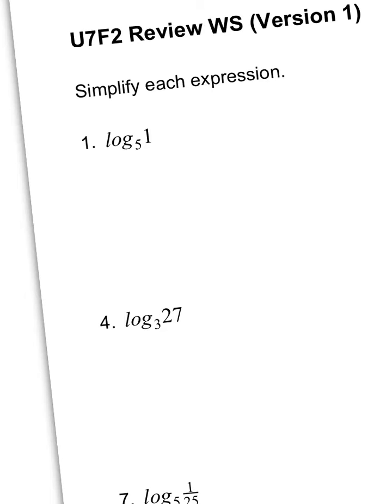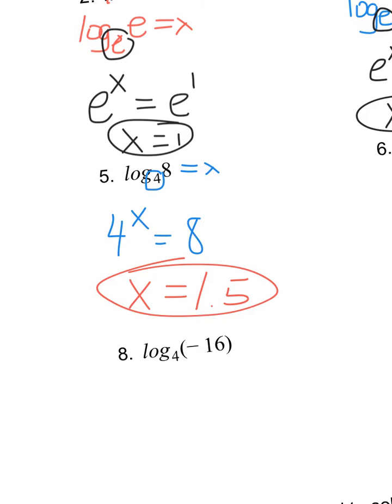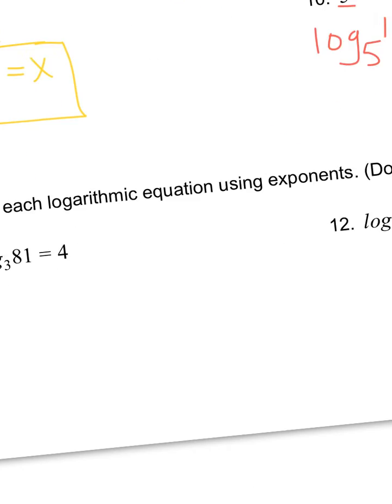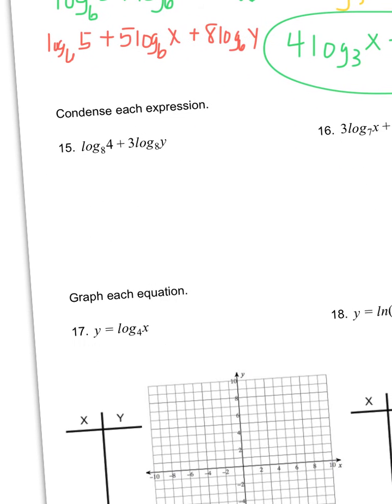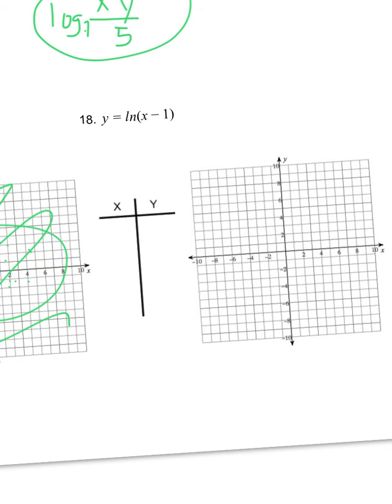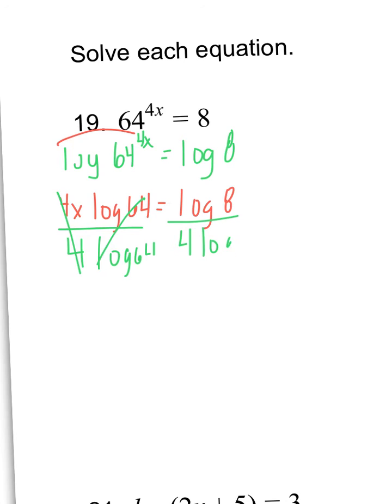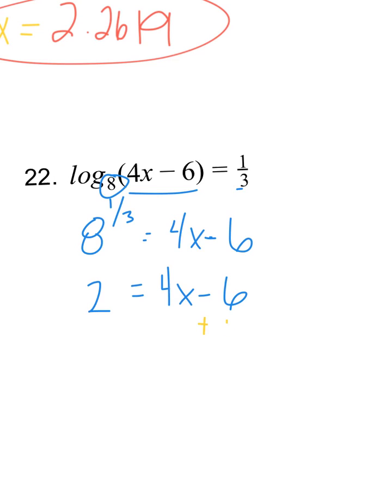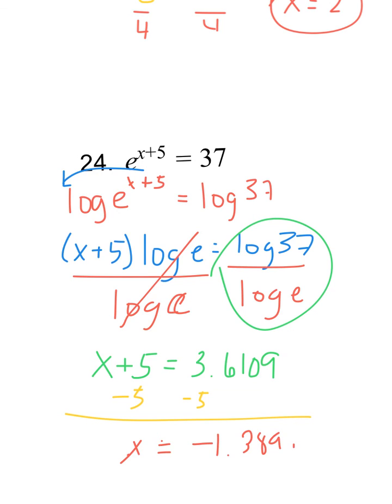Eitzen Algebra 2 U7F2 Review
Walkthrough of U7F2 Review